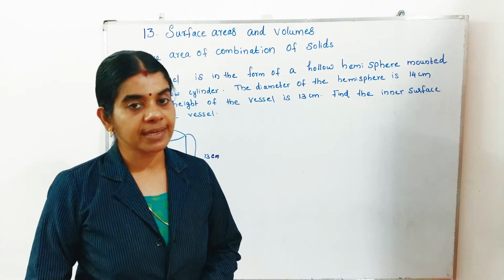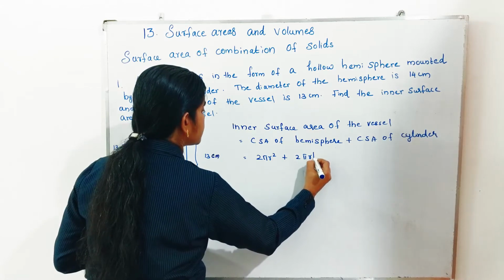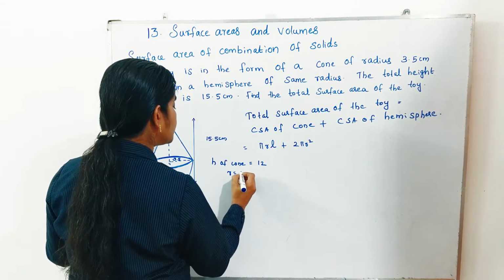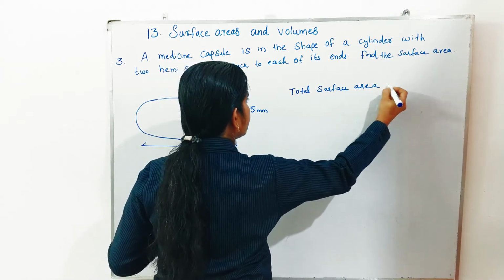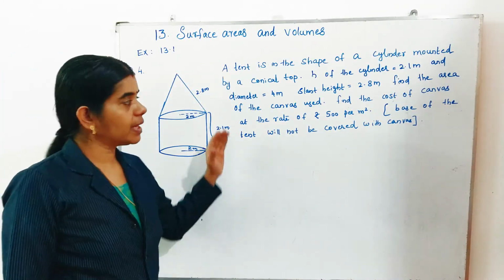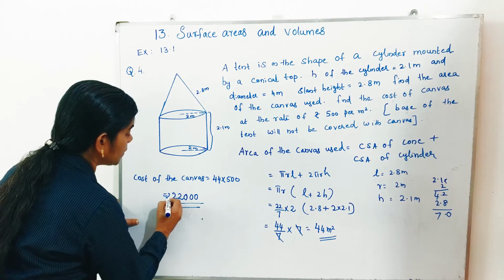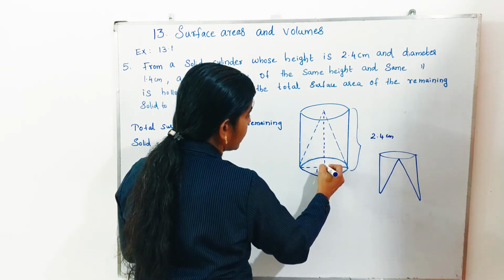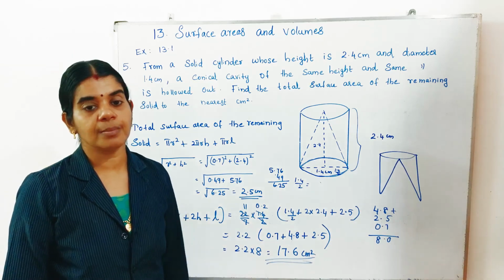Surface Area and Volume Part 1